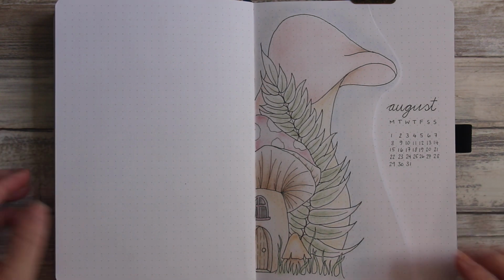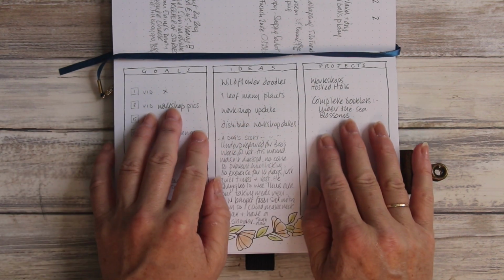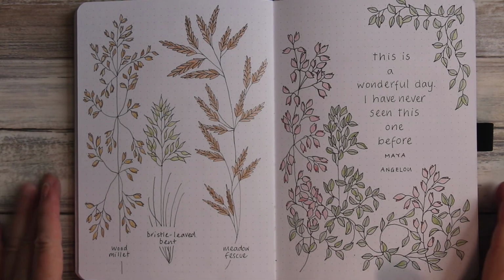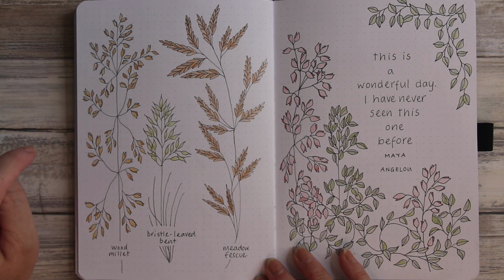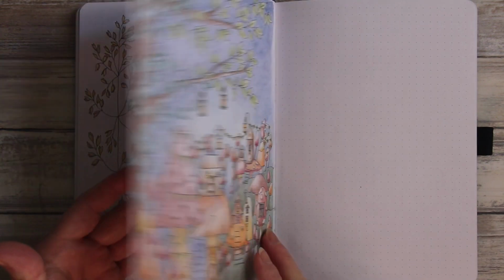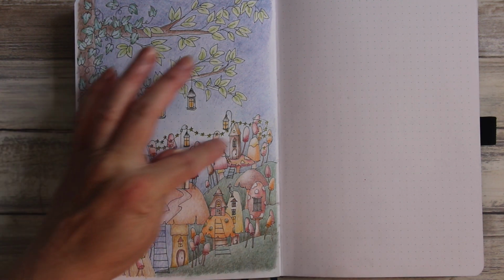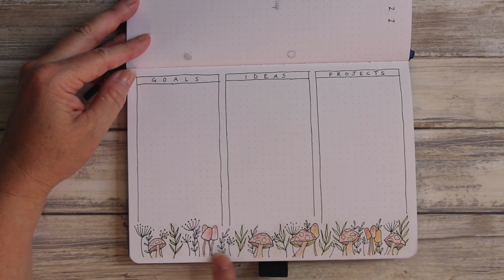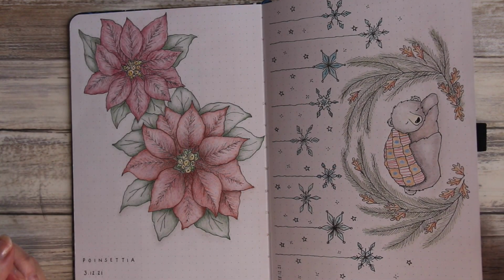August 2022 Journal Planner - Plus 1 Leaf, Many Uses!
The drawings for my art/bullet journal for Aug 2022 have been inspired by seeing how many different ways can use 1 basic leaf to make different plants.

FILMING
I use a Canon EOS 650 mounted on an overhead K&F 72” tripodM
MUSIC